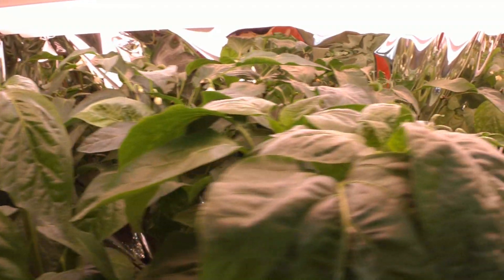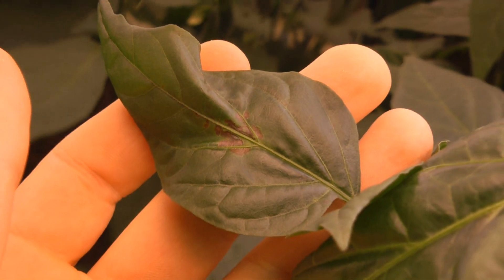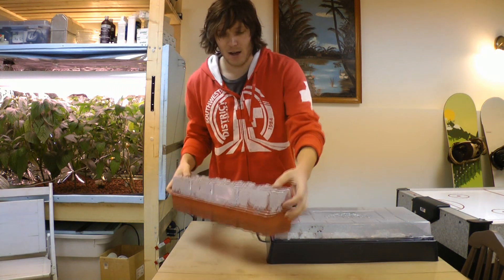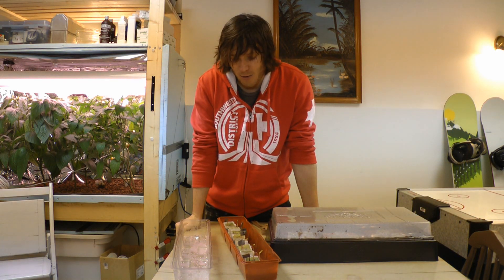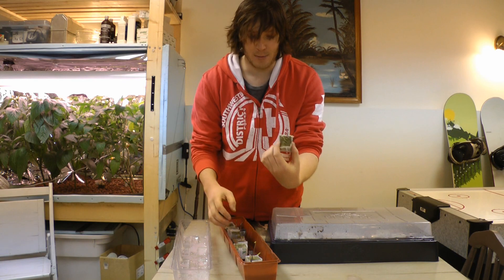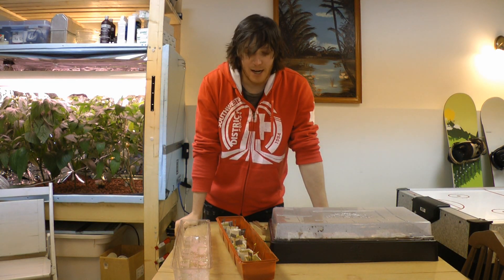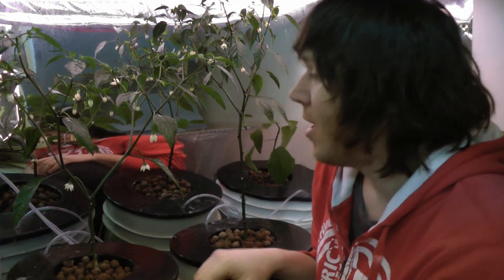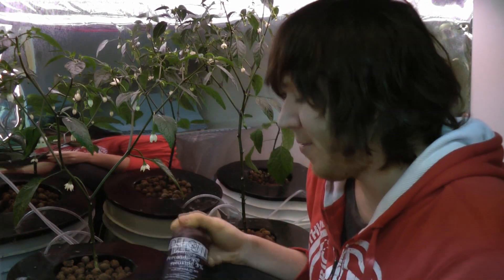How To Hydroponics - S02E08 SuperThrive, DWC, H2O2 & Solar Oh My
Not the video I was wanting to put out this week and sorry its over 9 minutes long. But I've trying to get over a cold and this was all I could muster.

Just covering some updates with the Superthrive, Aphid, Flood Table and the DWC system to keep everyone up to date on the project so far.